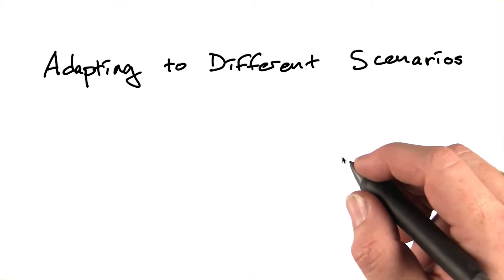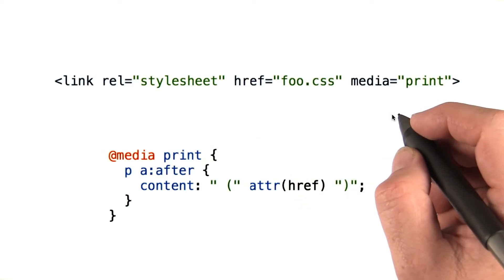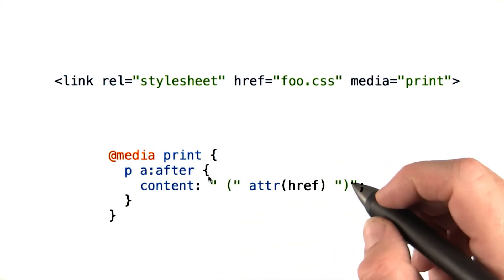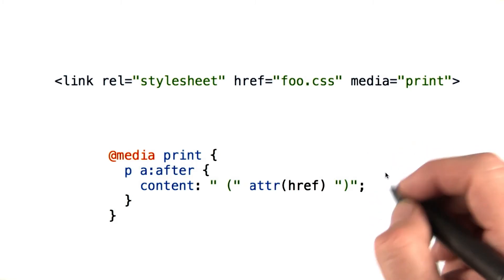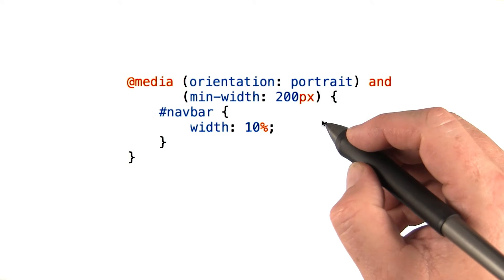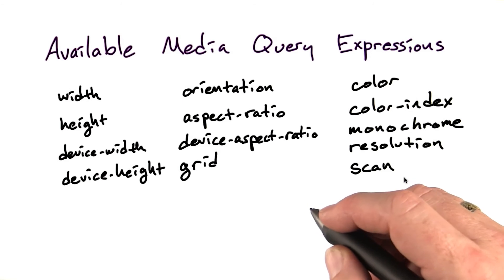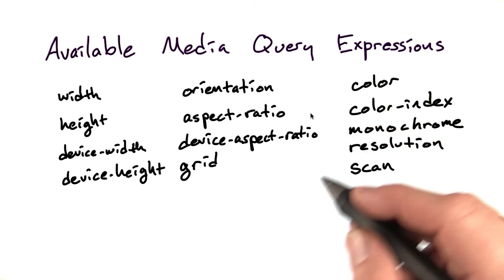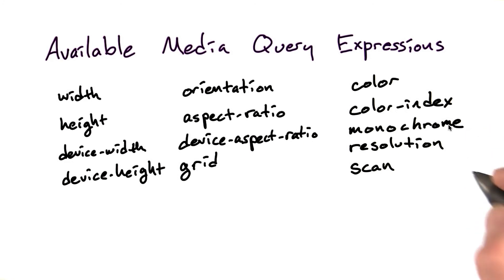Media queries - Mobile Web Development